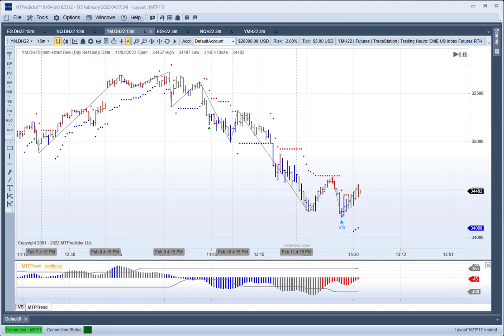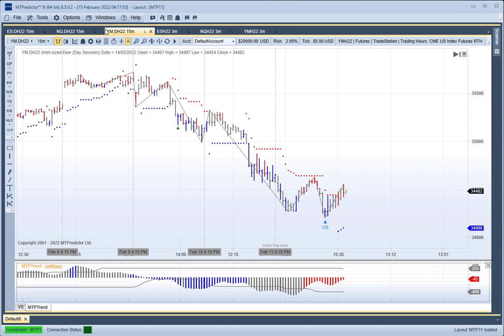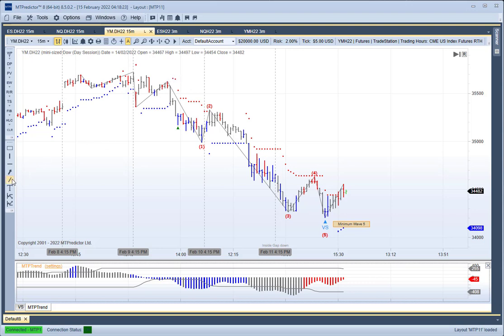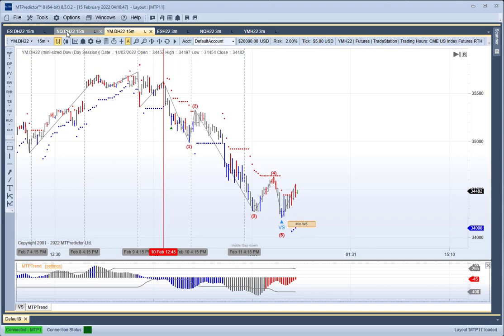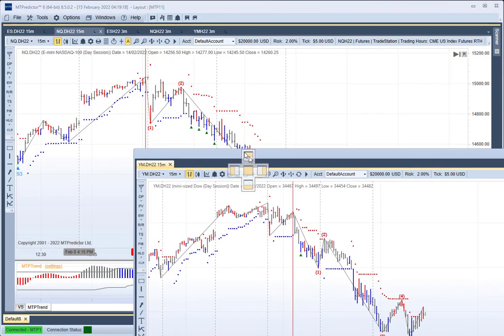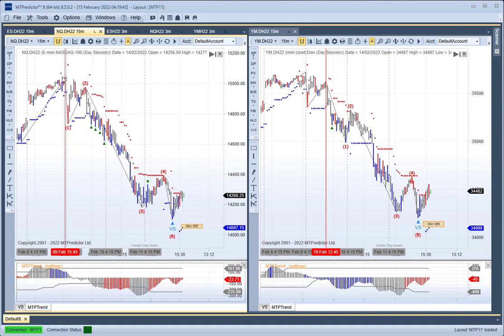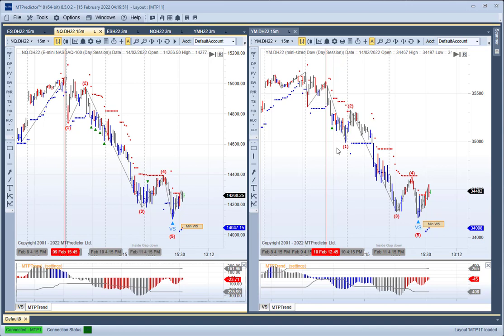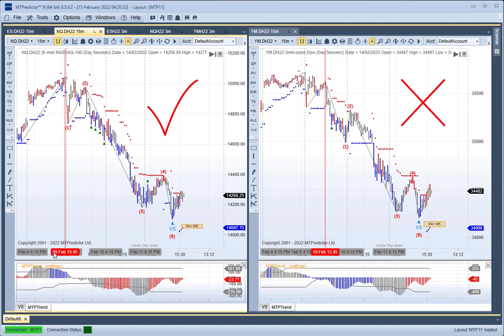MTPredictor Checking the Start of the Elliott Wave Sequence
Checking the Start of the Elliott Wave Sequence using the MTPredictor Isolation Approach